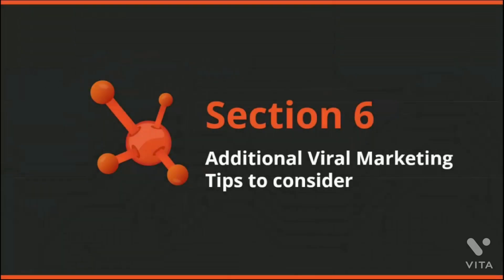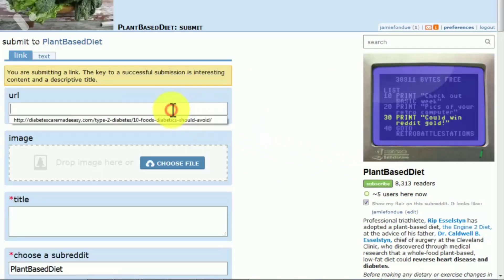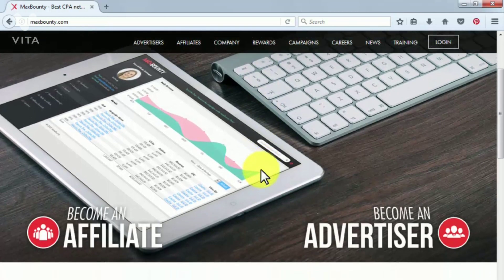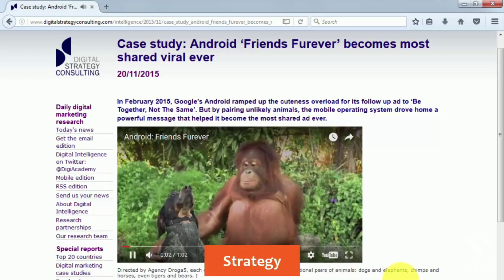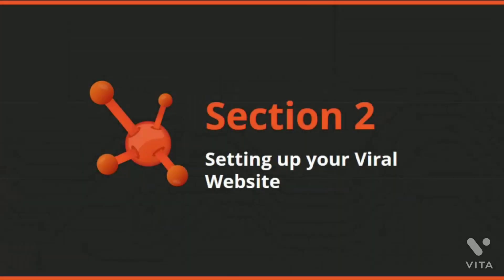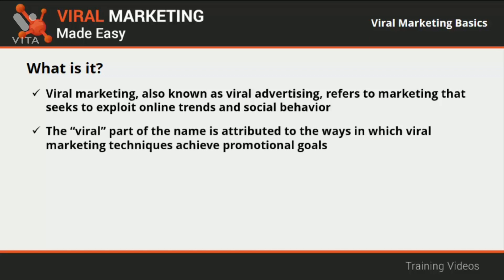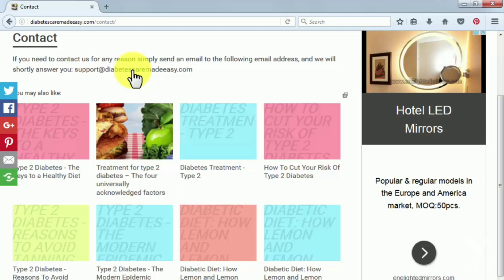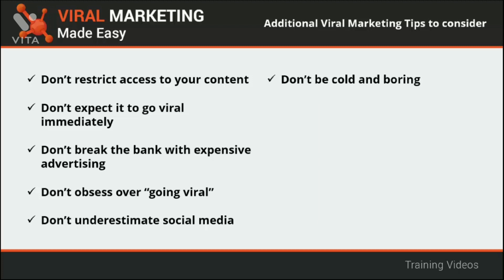Earn in 2022 With Viral Marketing Made Easy Advanced 100% Free Video Course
MY GEARS

~Power Bank

~Mobile Cover

👍Dilowar# Video Course#Free Video Course👍